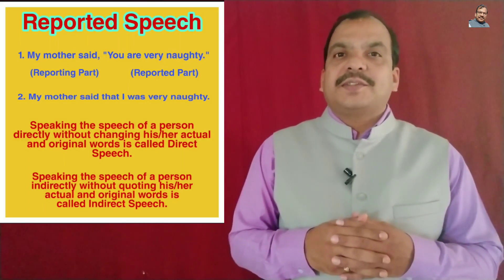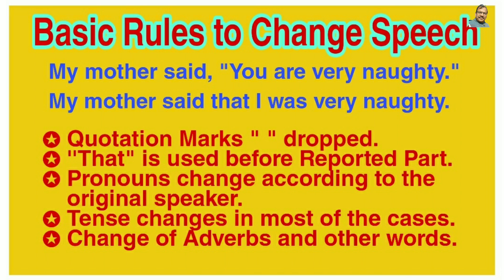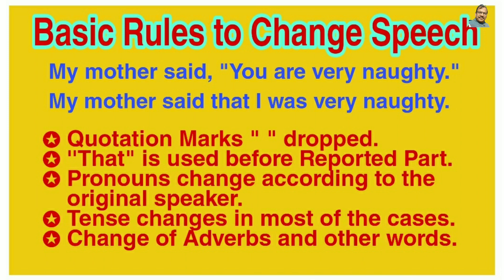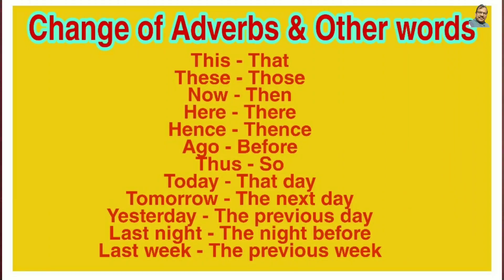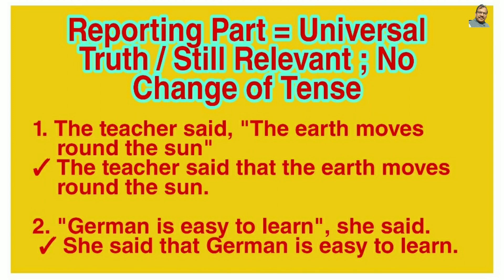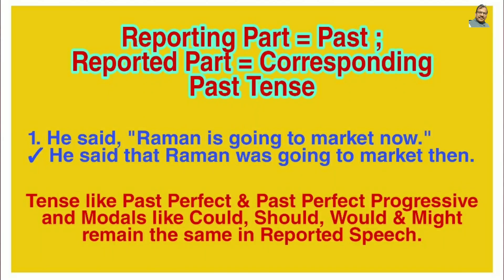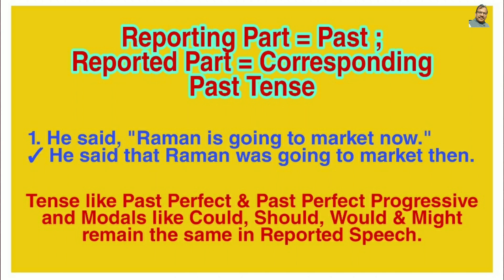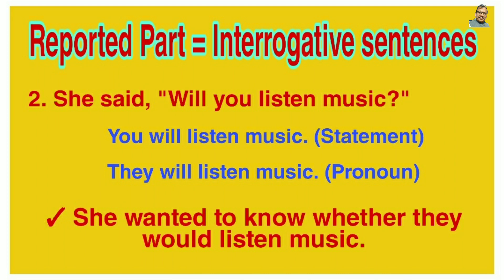Pranab Sir's Classes (Part-21) Direct Indirect Speech (Narration)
Please watch how we use speech of others in communication both directly and indirectly...